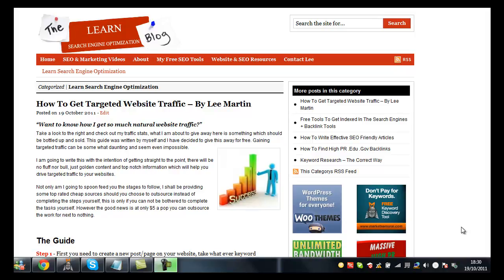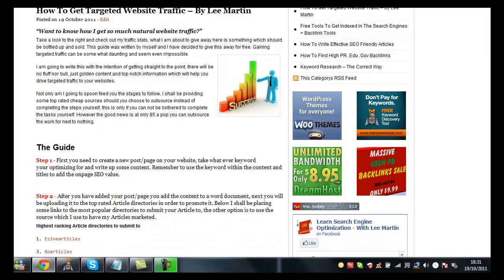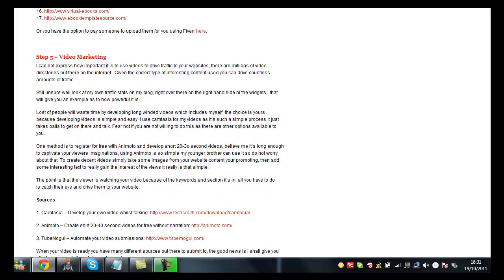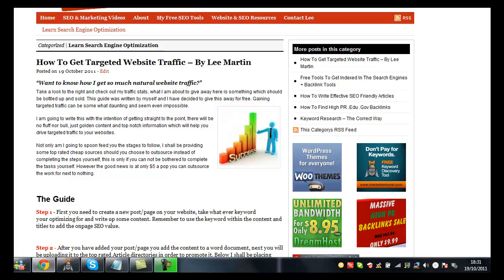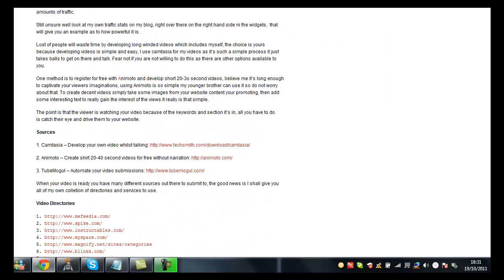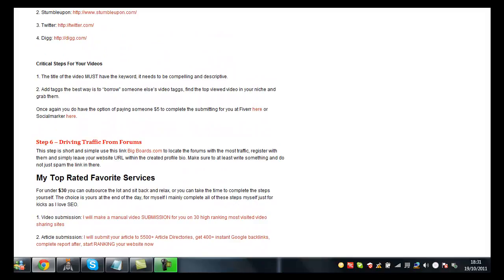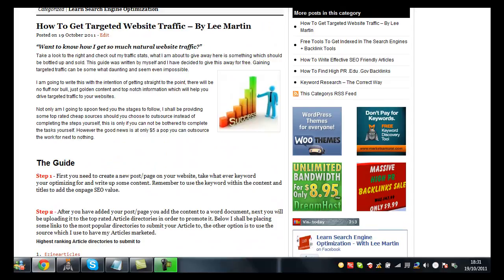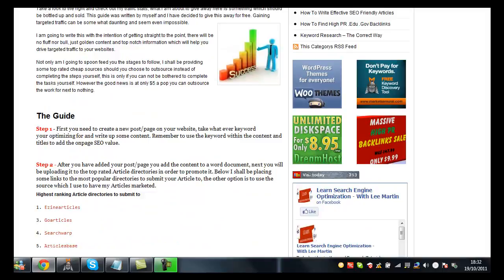How To Increase Website Traffic - By Lee Martin Himself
Read the whole guide on my blog. I offer free expert advice with no fluff nor sales pages.